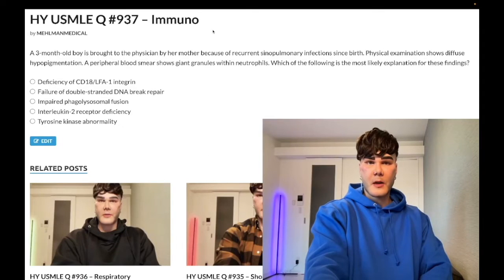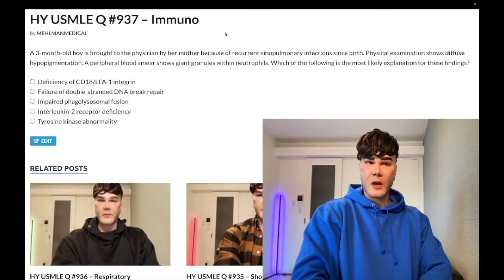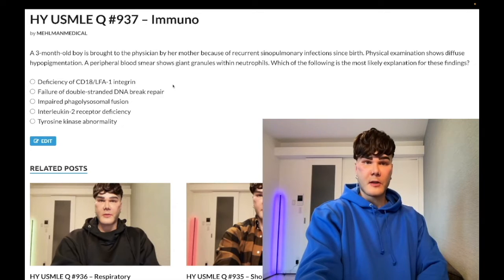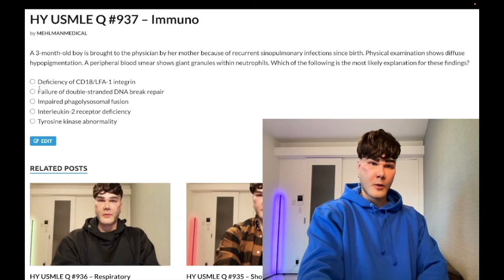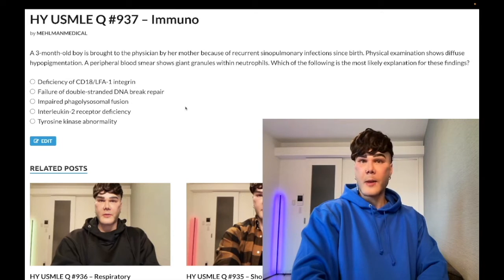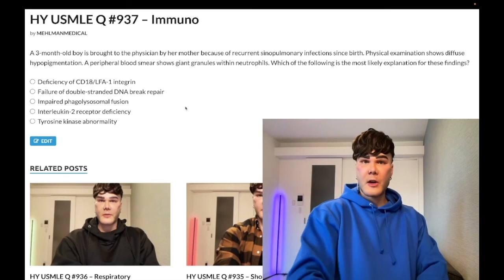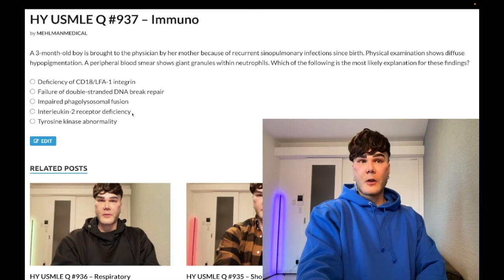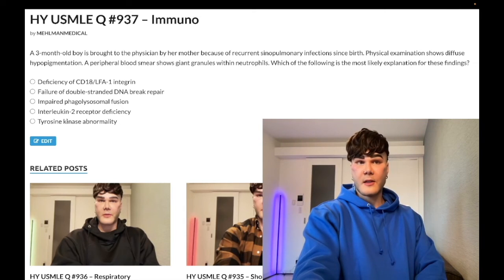HY USMLE Q #937 – Immuno